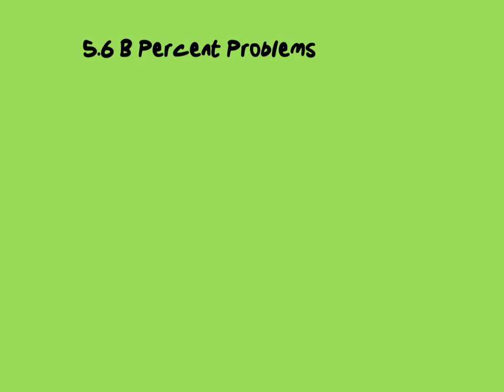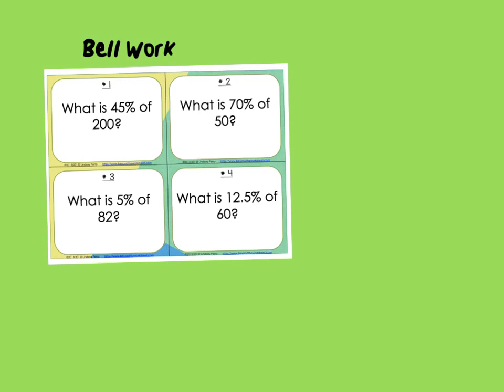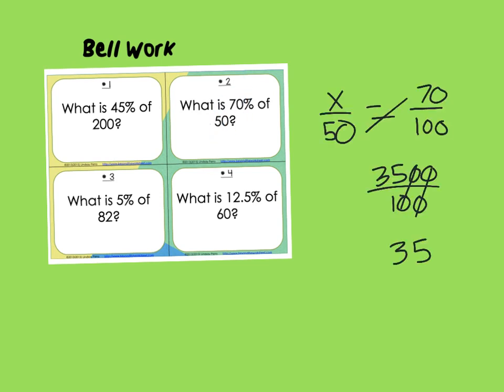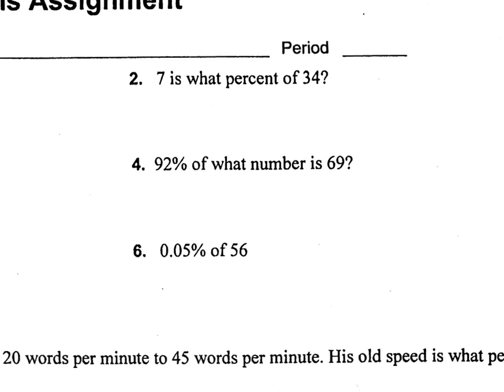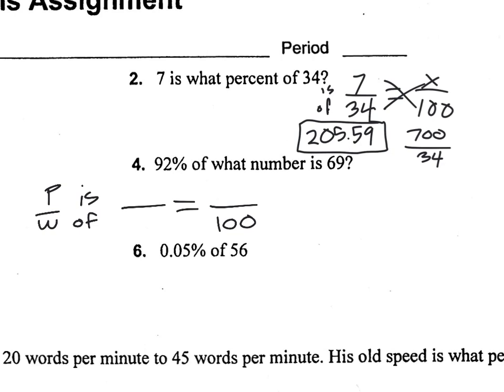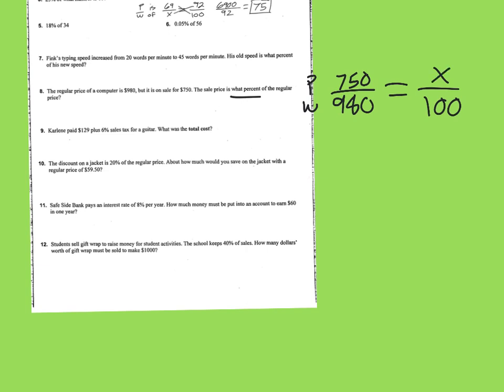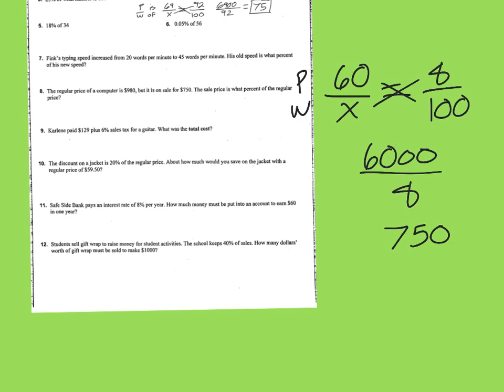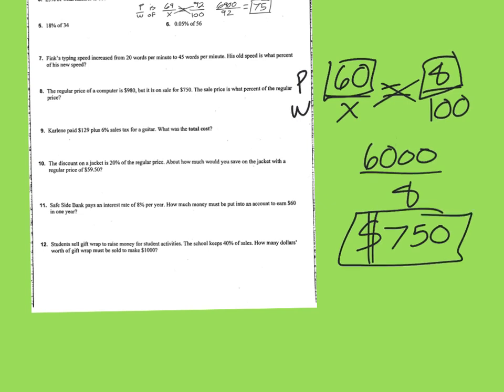5.6 B Percent Problems